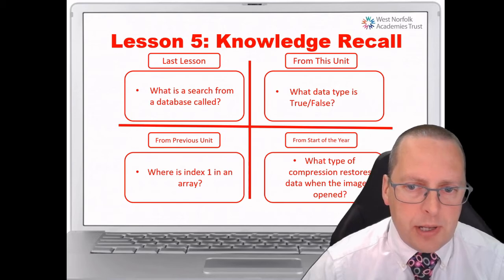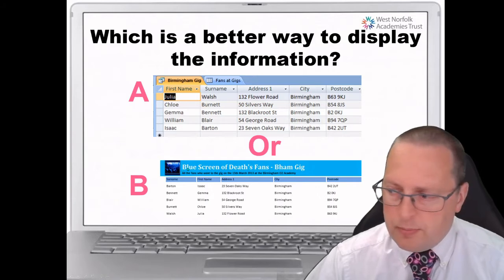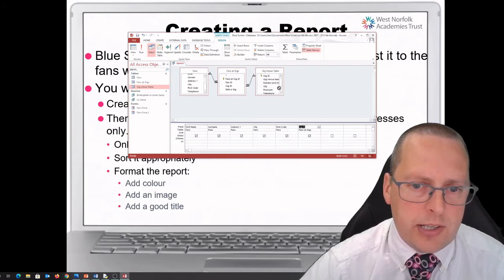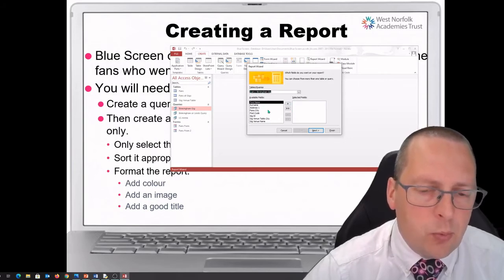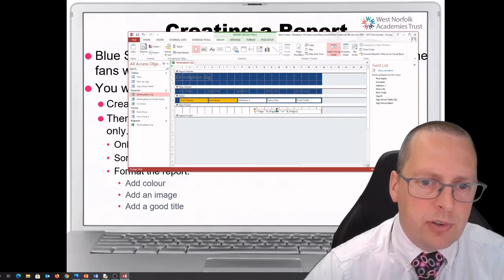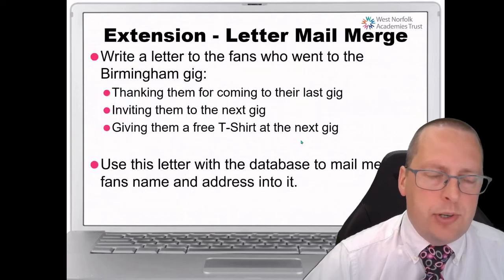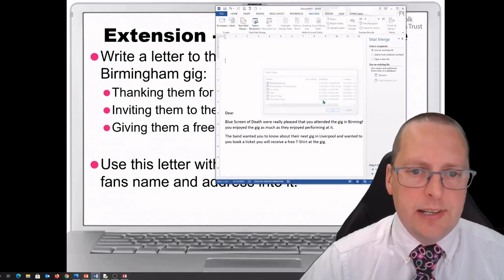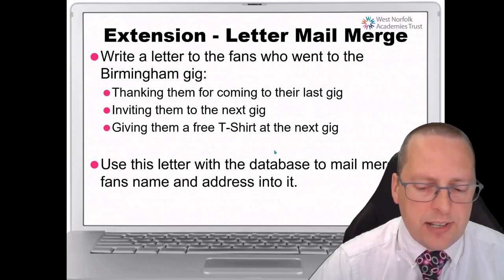9 3 Database Report and Mailmerge